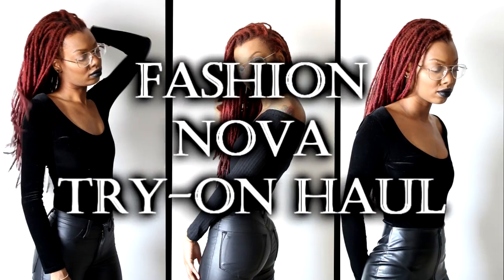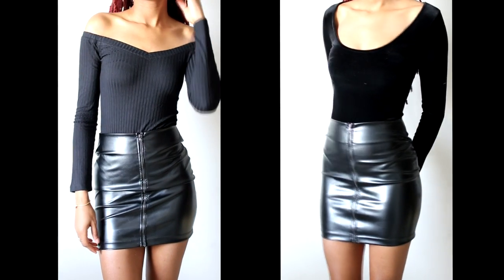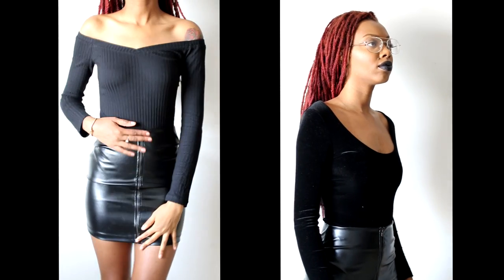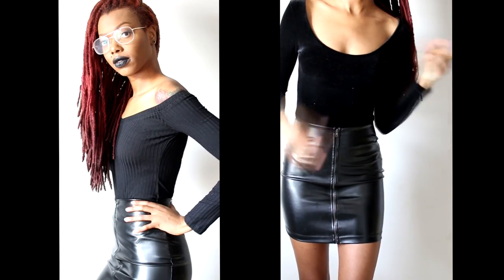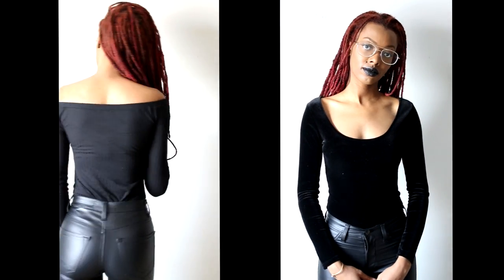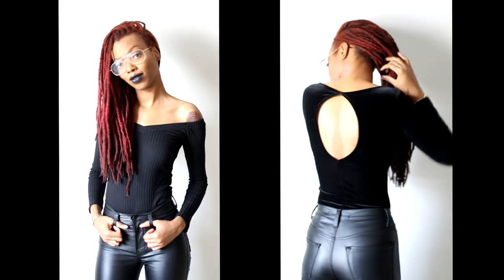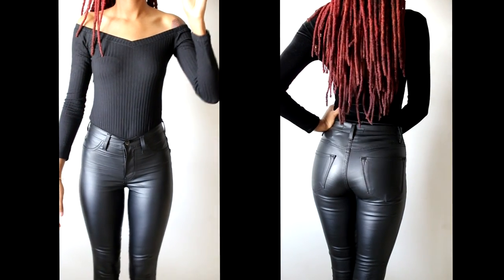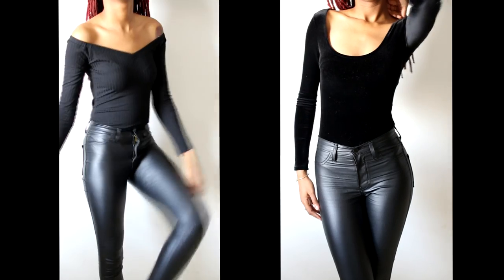ALL BLACK FASHION NOVA TRY-ON HAUL | New York Fashion Week 2017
My book "More Than A Hair Journey" is now on Amazon

Thank you Fashion Nova for sponsoring my New York Fashion Week (NYFW2017) video series!

LOVE LIGHT LOCS INSTAGRAM: @lovelightlocs